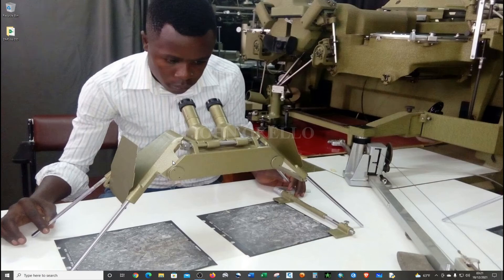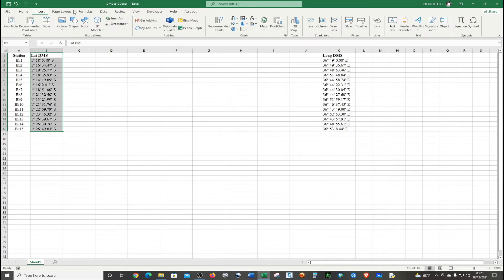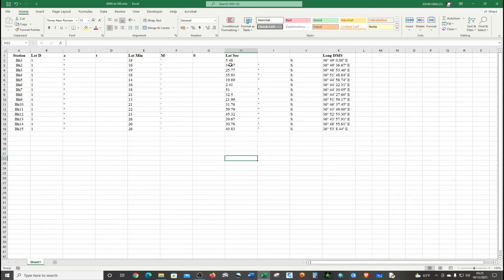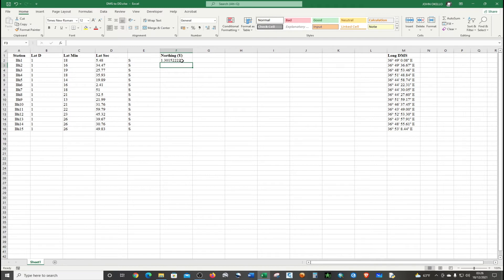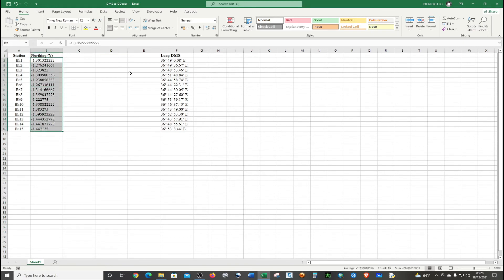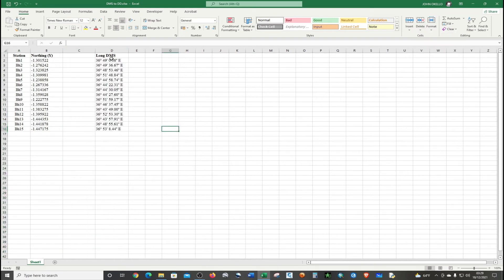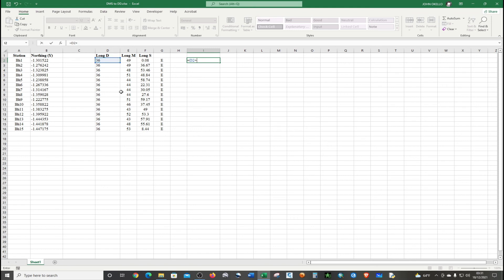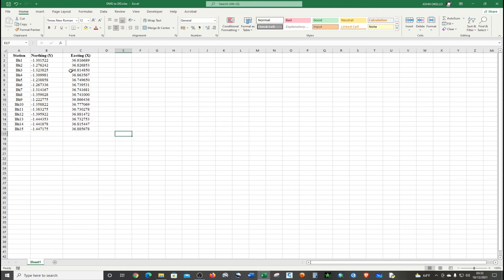How to Convert DMS Coordinates to Decimal Degrees in Excel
Learn how to use Microsoft Excel to convert coordinates from degree, minutes, seconds (DMS) to decimal degrees (DD).